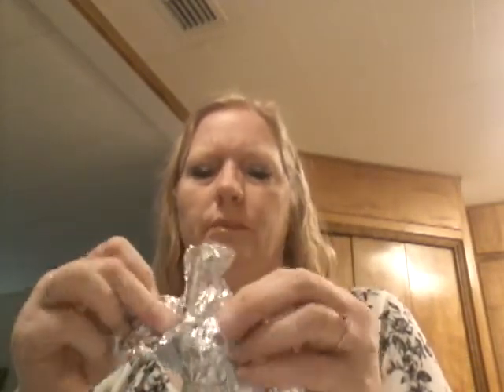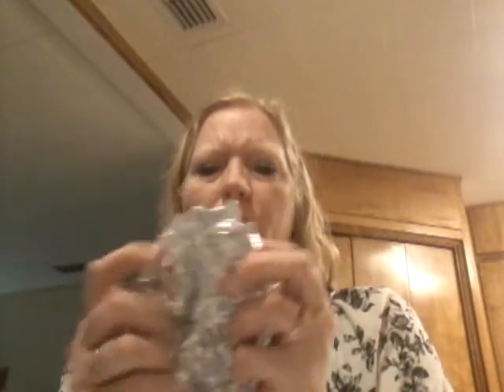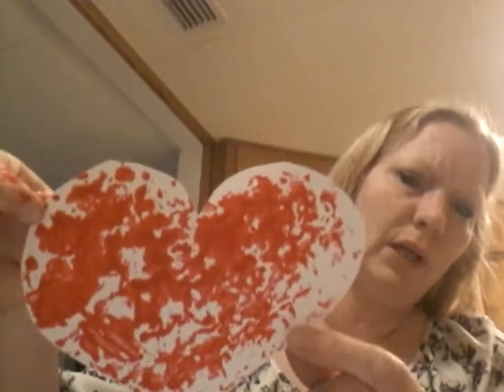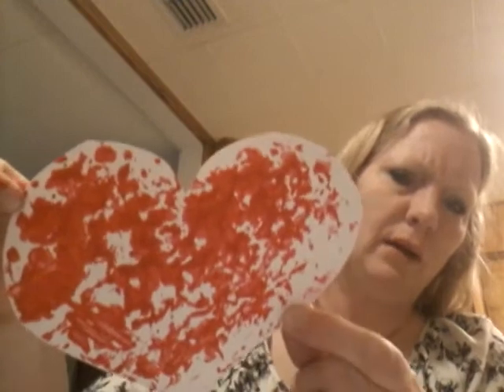Tin foil painting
Join MiMi as she uses tinfoil to make a fun painting.  ❤